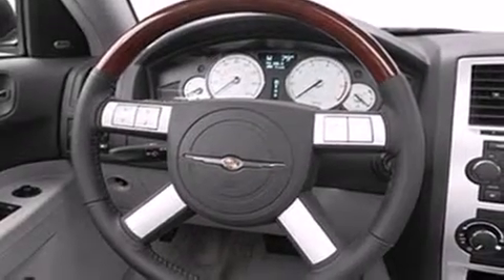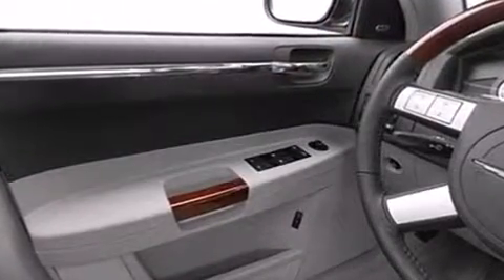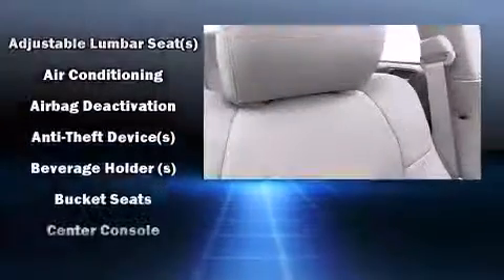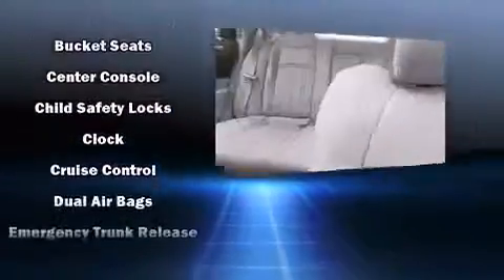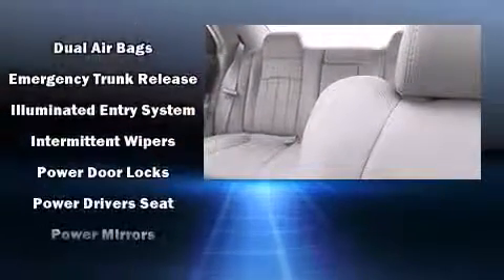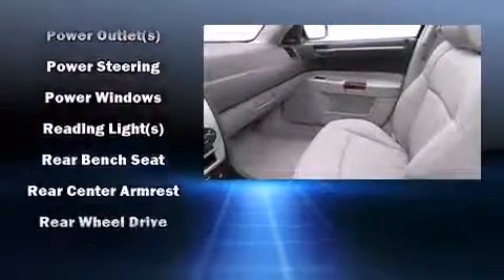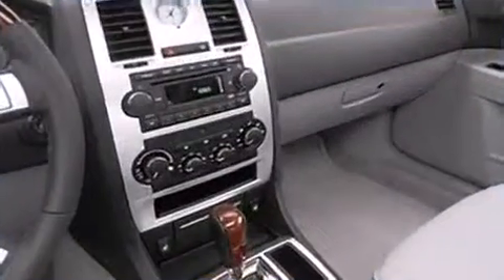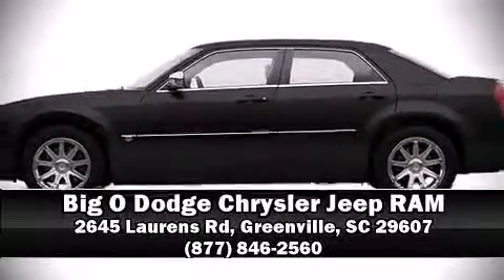2006 Chrysler 300 in Greenville, SC 29607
Come test drive this 2006 Chrysler 300. This 4 door, 5 passenger sedan provides exceptional value! Smooth gearshifts are achieved thanks to the refined 6 cylinder engine, providing a spirited, yet composed ride and drive. Chrysler prioritized practicality, efficiency, and style by including: 1-touch window functionality, variably intermittent wipers, air conditioning, tilt and telescoping steering wheel, cruise control, an overhead console, and much more. Safety equipment has been integrated throughout, including: dual front impact airbags with occupant sensing airbag, ignition disabling, and 4 wheel disc brakes. You will have a pleasant shopping experience that is fun, informative, and never high pressured. Please don't hesitate to give us a call.